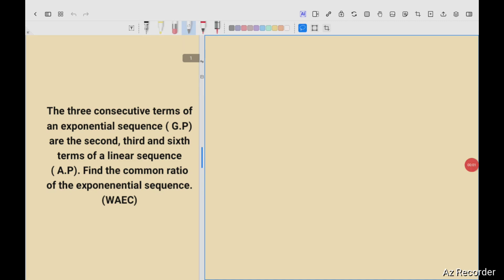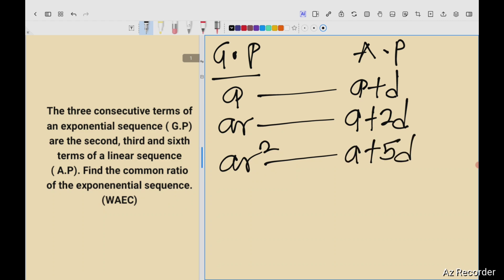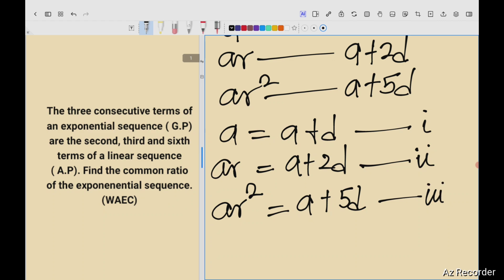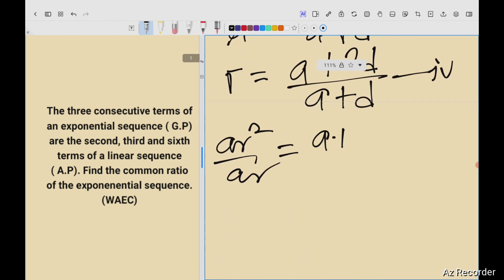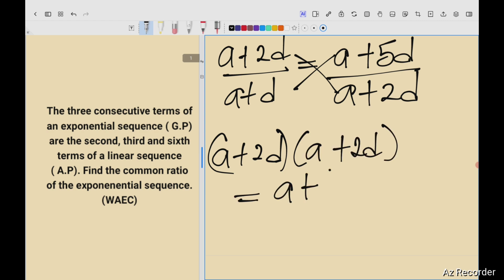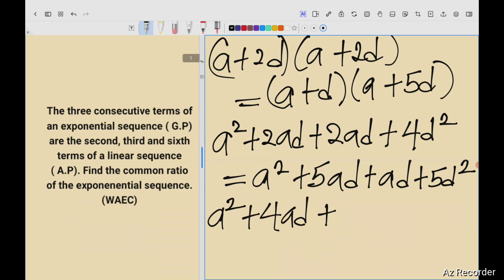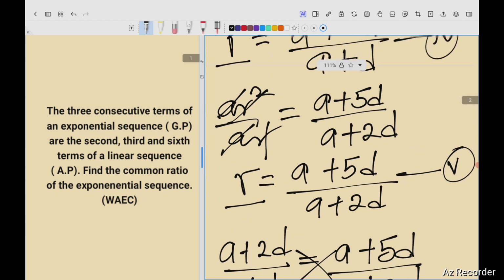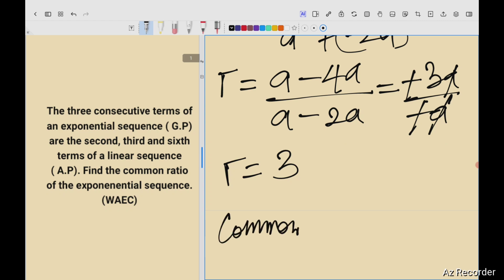HOW TO CALCULATE COMMON RATIO IN AP AND GP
HOW TO CALCULATE COMMON RATIO IN AP AND GP maths vedicmathsadditionandsubtraction energy education surdsindices physics science #